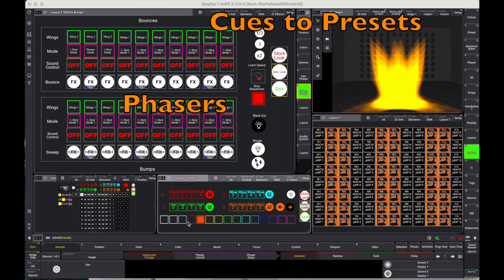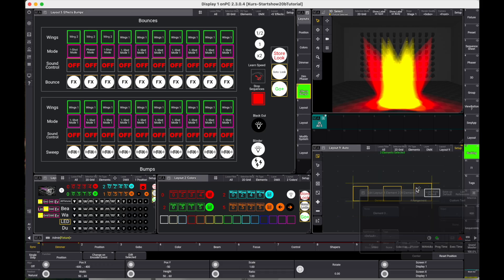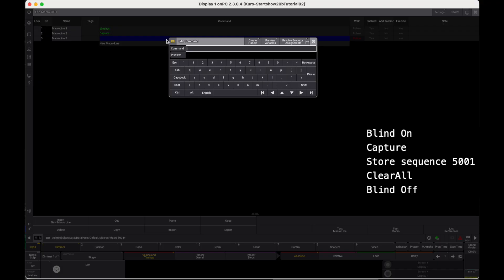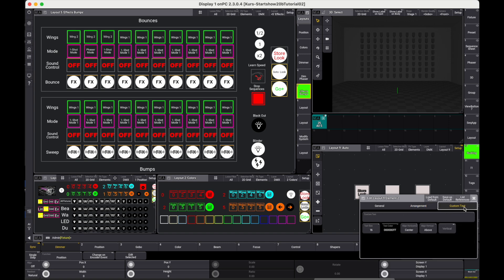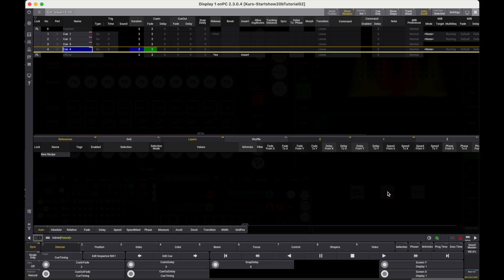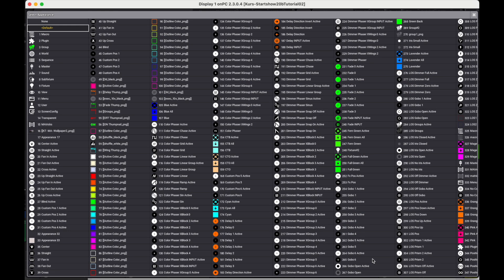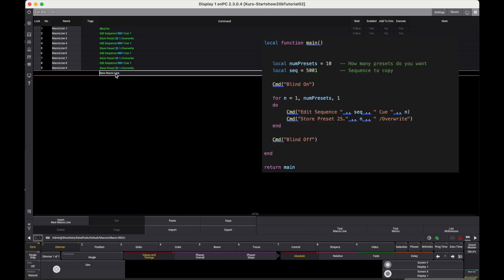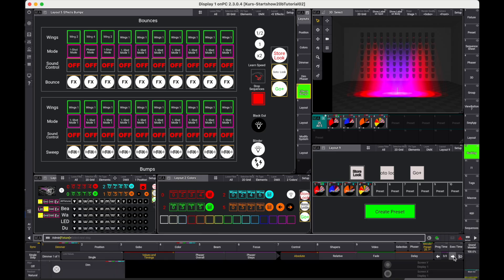MA3 DMX Snapshot - A cool busking tool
During busking with GrandMA3, the combination of static scenes and running phasers once in a while produces really nice looks that one may want to recall. However, as they are a random result, they are hard to reproduce by standard means.
I will show you a workaround that allows capturing of the complete DMX output, store that in a cue of a sequence for quick access.

These cues can also be stored to presets.
The presets can be used for building a phaser.

Macro1:
Blind On
Capture
Store sequence 5001
ClearAll
Blind Off

Macro2:
Blind On
Edit Sequence 5001 Cue 1
Store Preset 25.1 /Overwrite
Edit Sequence 5001 Cue 2
Store Preset 25.2 /Overwrite
Edit Sequence 5001 Cue 3
Store Preset 25.3 /Overwrite
Edit Sequence 5001 Cue 4
Store Preset 25.4 /Overwrite
Edit Sequence 5001 Cue 5
Store Preset 25.5 /Overwrite
Edit Sequence 5001 Cue 6
Store Preset 25.6 /Overwrite
Edit Sequence 5001 Cue 7
Store Preset 25.7 /Overwrite
Edit Sequence 5001 Cue 8
Store Preset 25.8 /Overwrite
Edit Sequence 5001 Cue 9
Store Preset 25.9 /Overwrite
Edit Sequence 5001 Cue 10
Store Preset 25.10 /Overwrite
Clear
Blind Off

LUA script plugin:

local function main()

    local numPresets = 10   -- How many presets do you want
    local seq = 5001        -- Sequence to copy

    Cmd("Blind On")

    for n = 1, numPresets, 1
    do
         Cmd("Edit Sequence " .. seq .. " Cue " .. n)
         Cmd("Store Preset 25." .. n .. " /Overwrite")
    end

    Cmd("ClearAll")
    Cmd("Blind Off")

 end

 return main